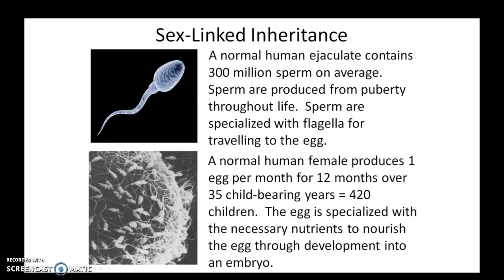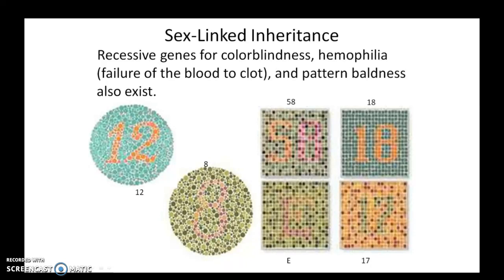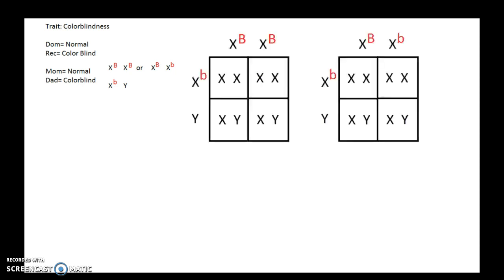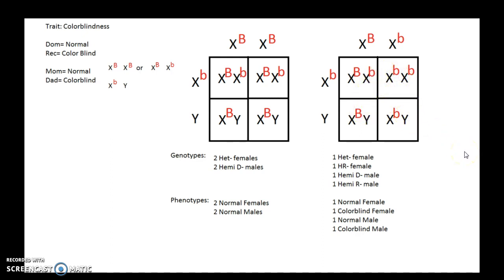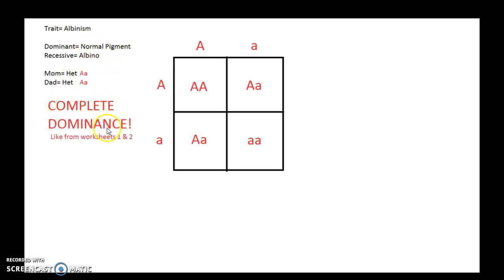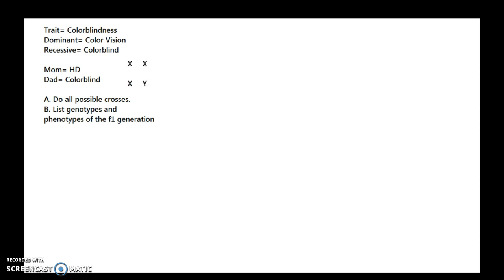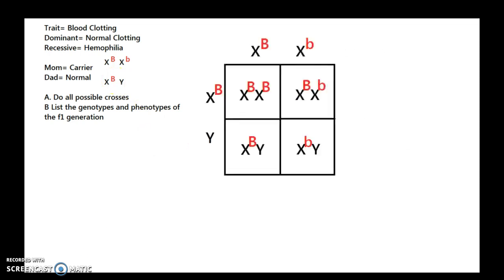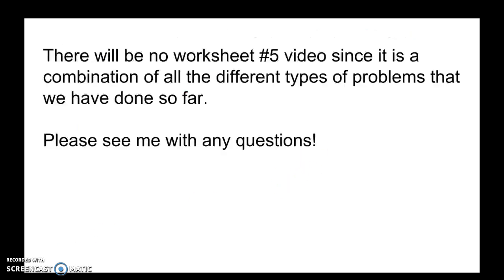Recording #15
Genetic Notes 3 & Worksheet 4